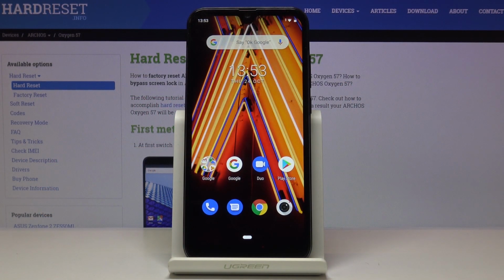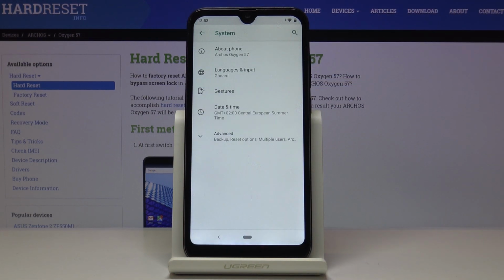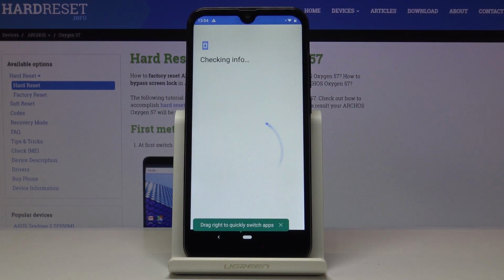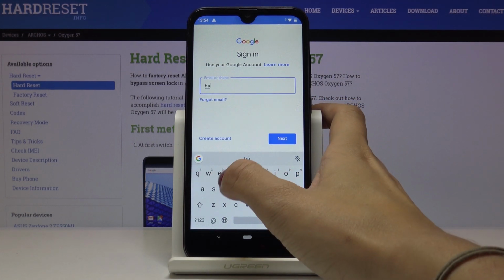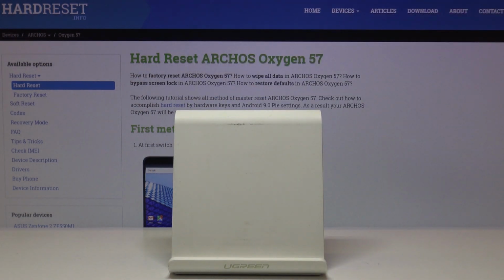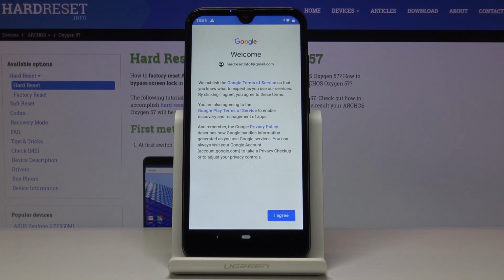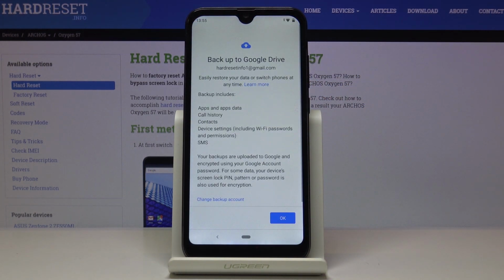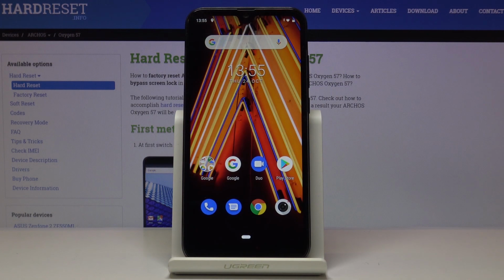How to Back Up Data in ARCHOS Oxygen 57 - Enable Google Backup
Learn more about ARCHOS Oxygen 57:
Find out by following the instruction above how to protect all of your personal data in your smartphone by activating Google Backup option. Let’s prepare for unfortunate data loss and do not be worry about your important files anymore. Learn how to create backup account and smoothly perform the back up data.

How to enable backup data in ARCHOS Oxygen 57? How to back up data in ARCHOS Oxygen 57? How to allow Google backup in ARCHOS Oxygen 57How to add backup account in ARCHOS Oxygen 57?